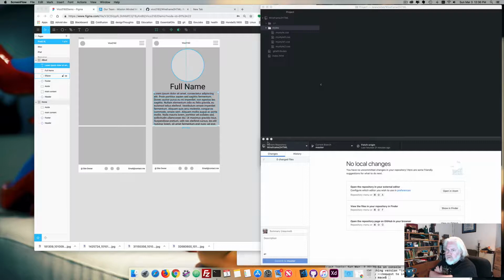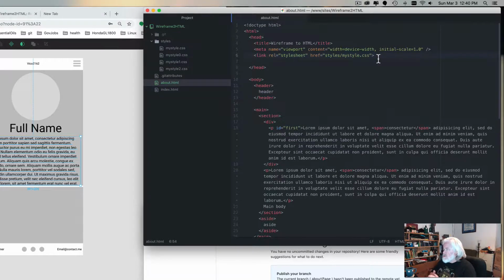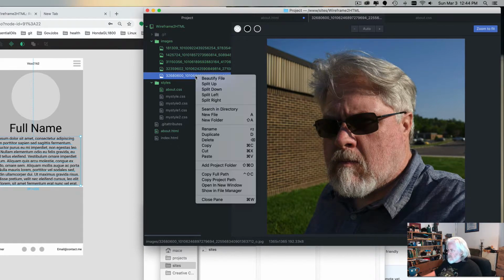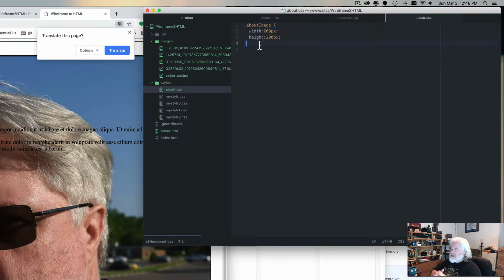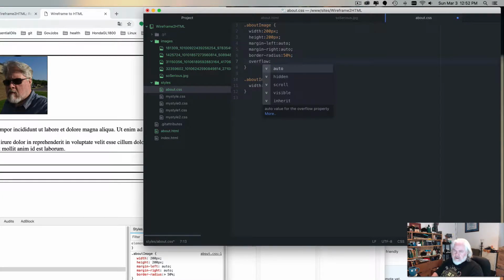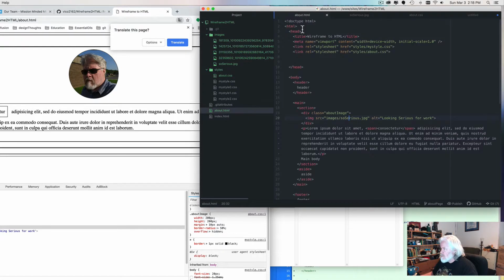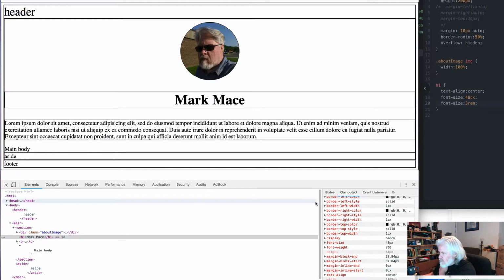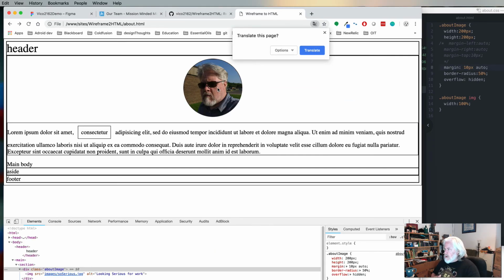Creating a Circular Image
Using standard HTML tags, you can make an image appear circular on a web page